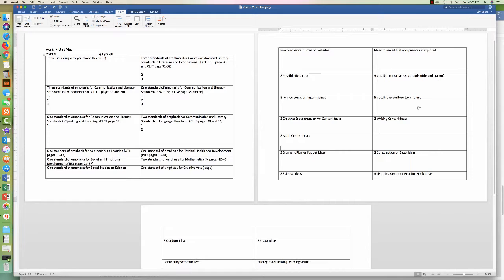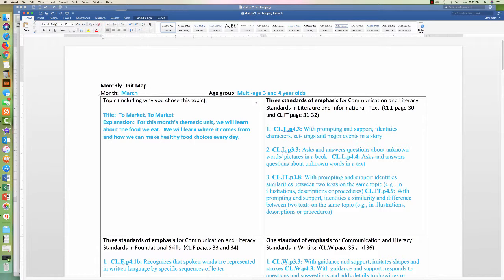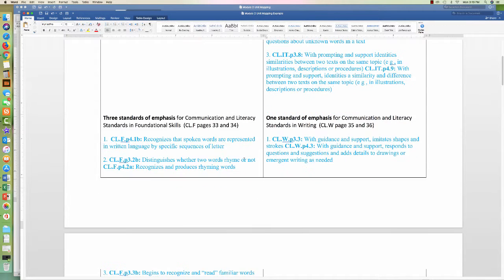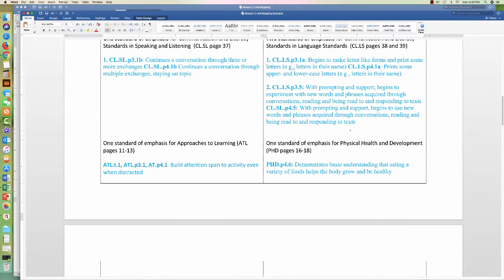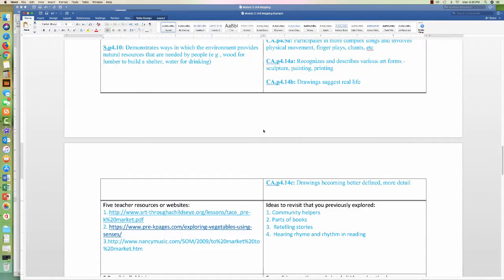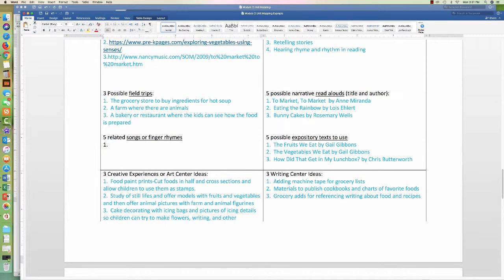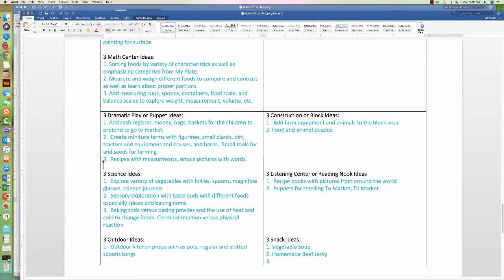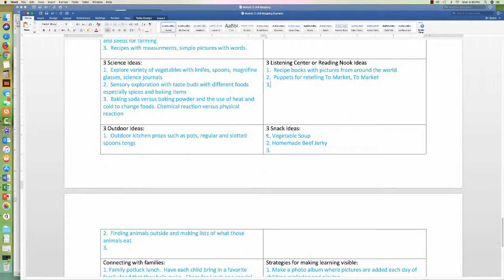204 Module 2 Unit Mapping